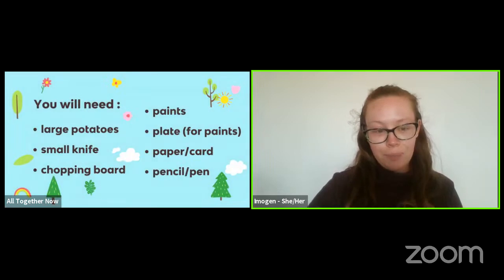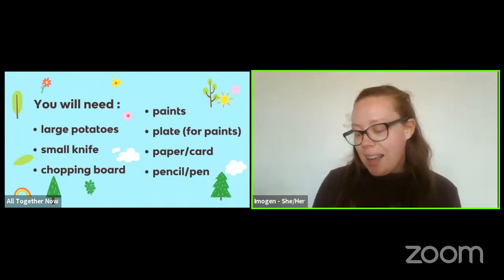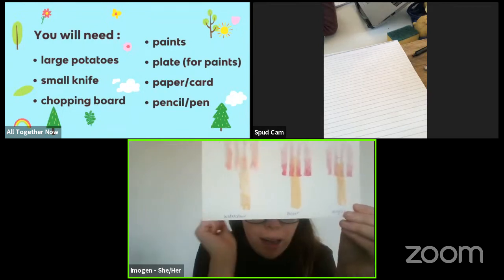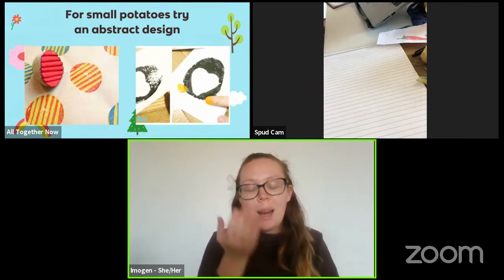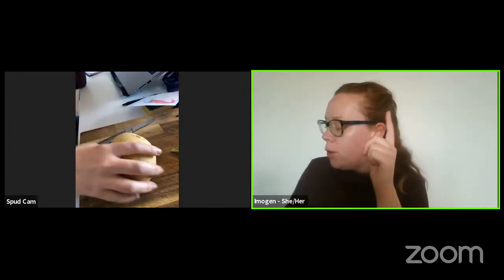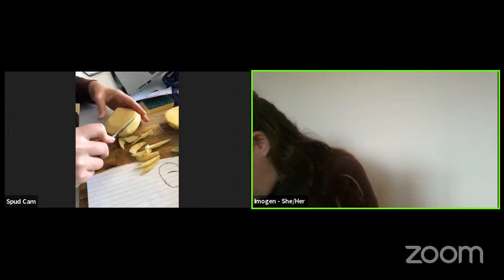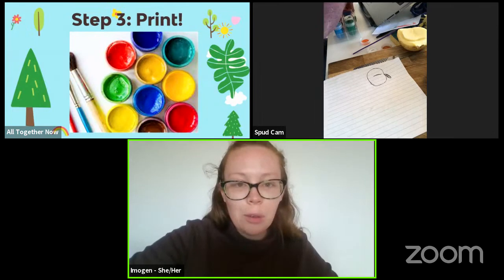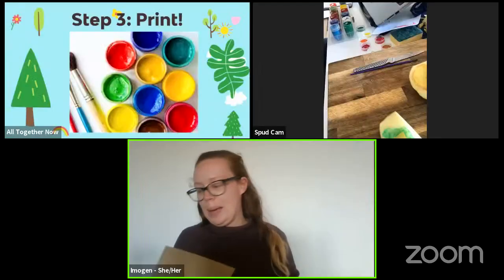Potato Printing | All together Now Live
Potato Printing (one for all!)
With Imogen Cahill
All Together Now recording from Sun 11th April 2021

Potato Printing:
Come and try your hand at potato printing! Potato printing is a fun, relaxing and cheap way to flex your creative muscles. We’ll try out some different shapes and designs to make into prints. Then, we’ll use paints to print our shapes onto paper, making beautiful cards, small gifts or artwork to keep yourself.

Imogen is a creative arts facilitator, theatre maker and student, studying child and adolescent mental health. She’s been working with Tramshed in various guises since 2017, alongside running Unblurred Lines, a theatre company making work with and for young people.

About All Together Now:
Tramshed’s programme of free one-off arts sessions hosted live on YouTube every week and available on catch up. We welcome you to learn different art forms from poetry and storytelling to craft and comedy writing, with us live or whenever suits you on catch up. No sign up needed, drop in as often as you'd like, suitable for all abilities and all the family. Every Tuesday 4pm great for families & every Sunday 4pm for the whole community.